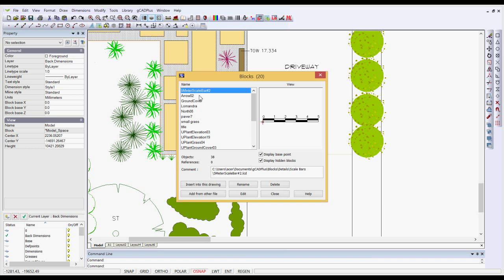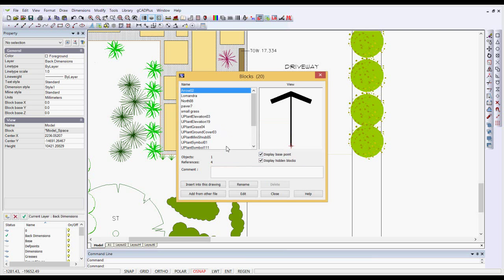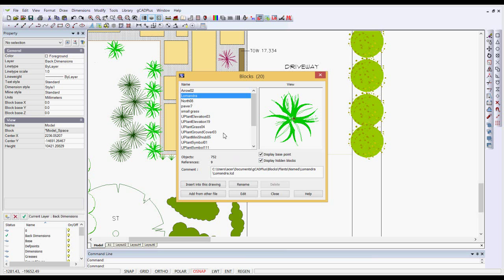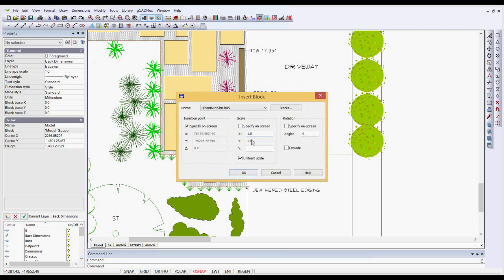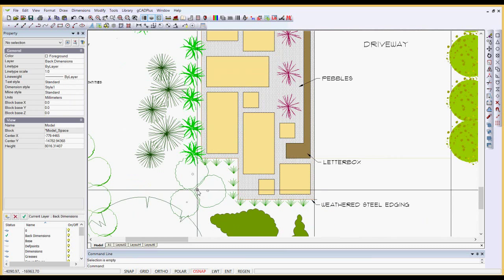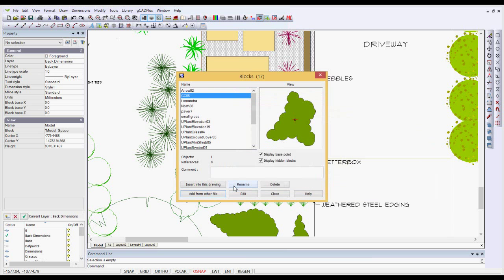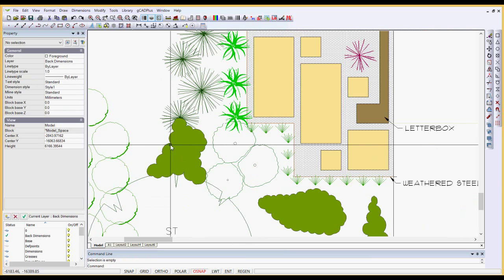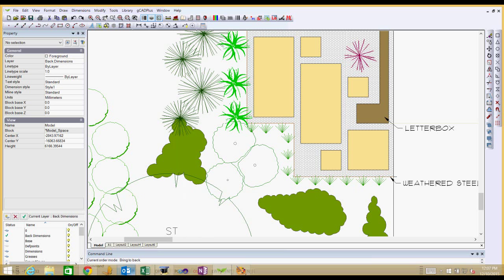Reviewing the use of the BLOCKS command in landscape CAD drawings.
We provide an overview of the use of BLOCKS command. Use it to remove unused blocks, view hidden blocks, indicate base point and insert blocks form sources outside the drawing.